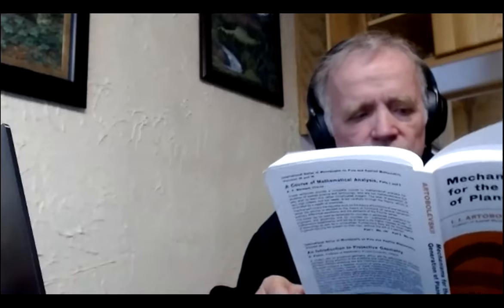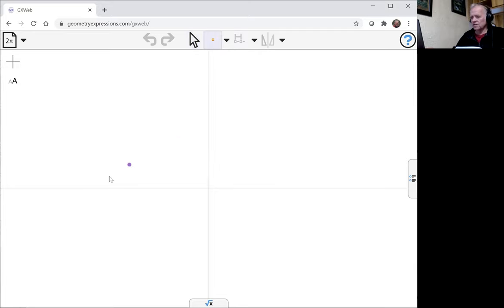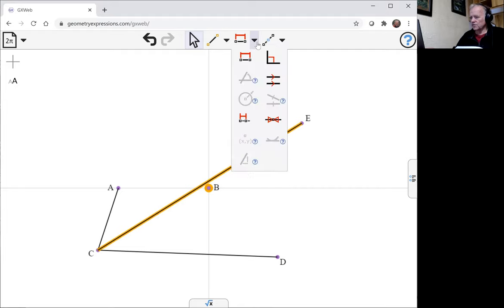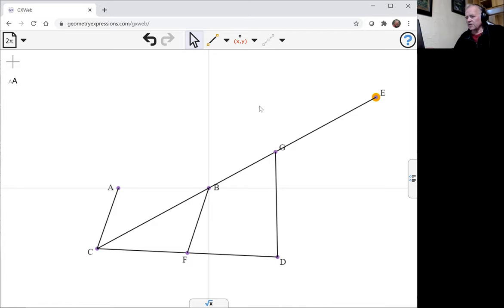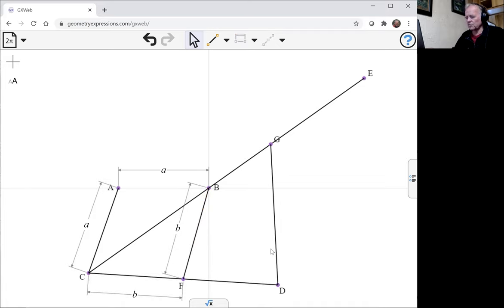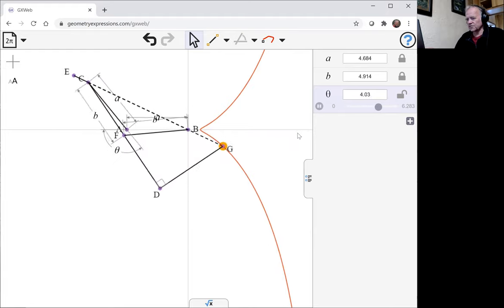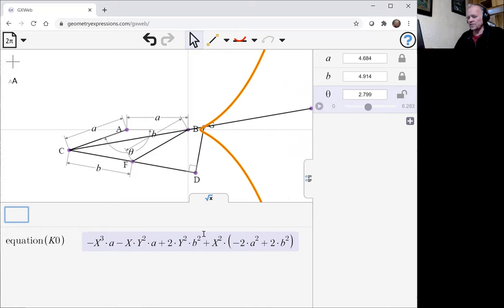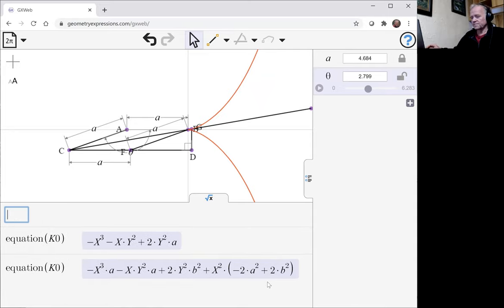Another Cissoid Mechanism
Another mechanism for drawing a Cissoid is modelled with GXWeb.